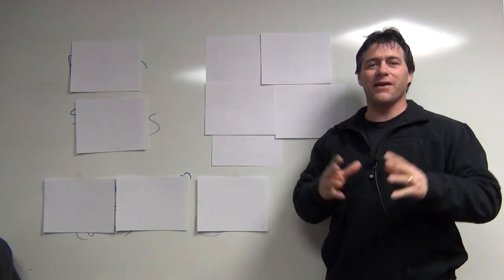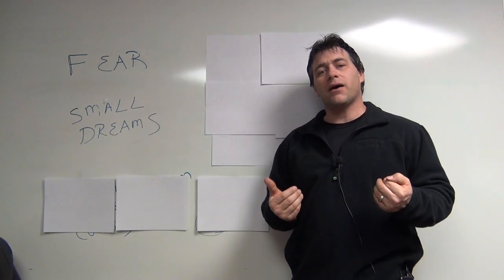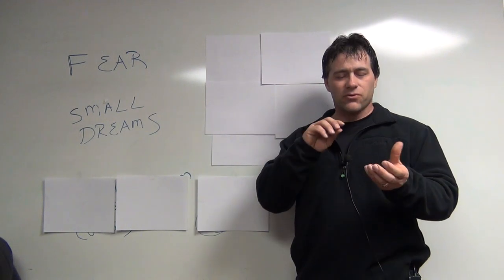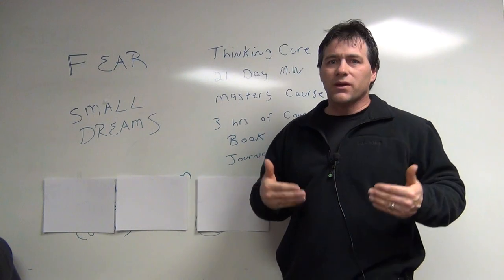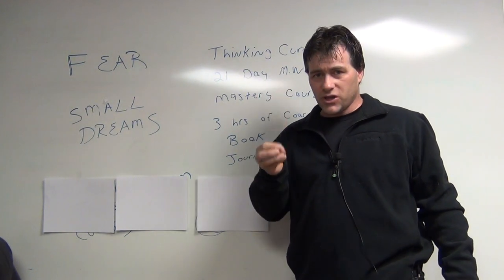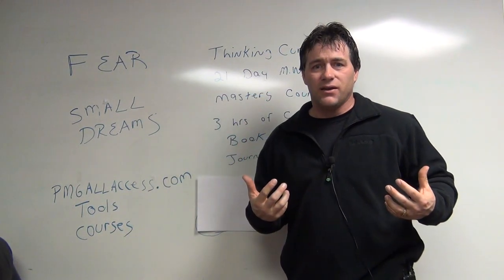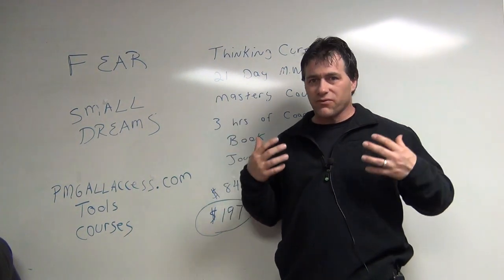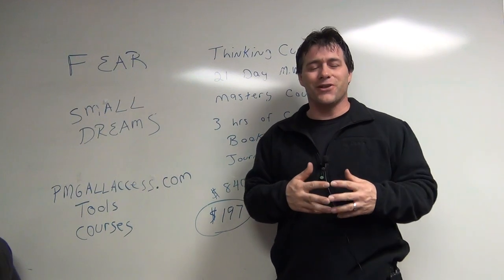Who or what is holding you back!!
I am ready to find a few serious people and mentor them as i was 17 years ago.  Watch the video and if this fits for you then follow the directions at the end of the video and let's go!!!  So excited to to share and give back what i know.